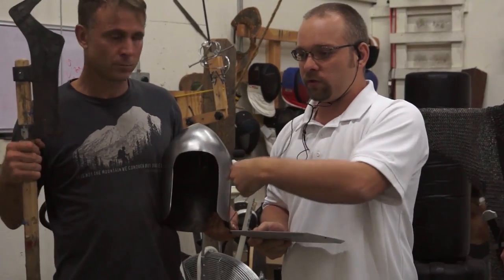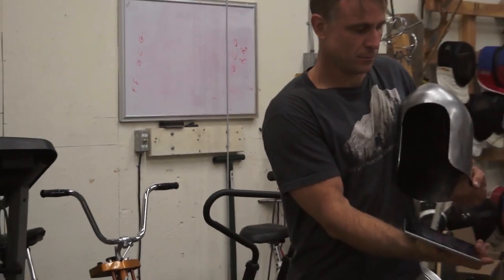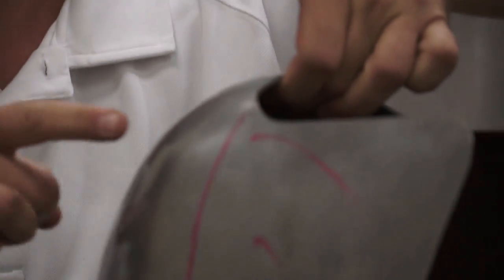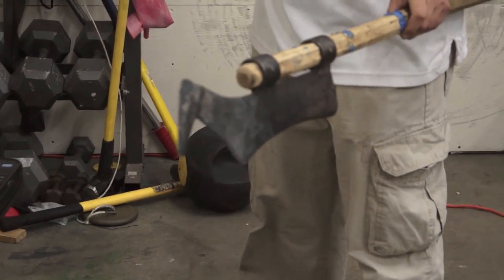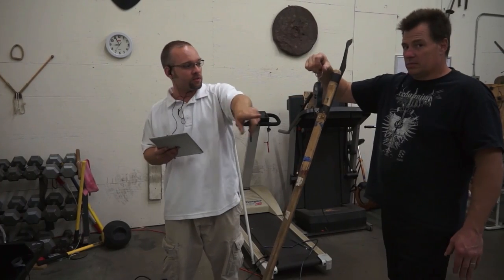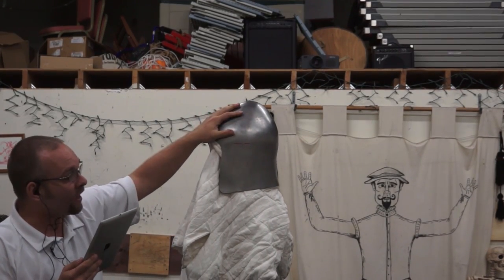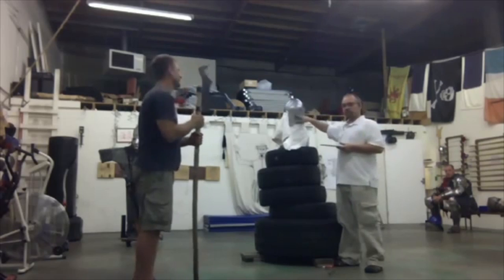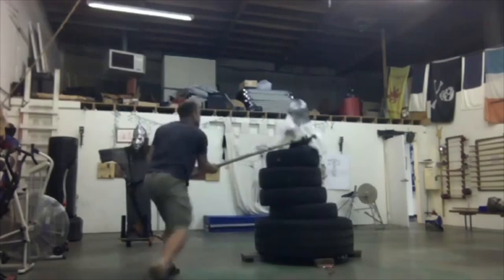Medieval Helmet Сrash Test. Supported by HMBIA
Helmet VS Halberd. Crash test

What is a real problem in HMB: dangerous weapon or bad quality armor? That is the question this crash test held in Sunnyvale (CA, USA) should answer to.
The main point of the experiment: try to break through the dome bascinet halberd, made in one of the workshops of Nizhny Novgorod (Russia).

The crash test is headed by HMBIA (HMB International Association) marshal Eric Fick. The process is followed by the Head of HMBIA Marshals` Committee Alexander Davydov.

Technical characteristics of the helmet:

- the dome was made of non-hardened carbon steel 0.3%,
-the thickness of the dome itself was 2.5 - 3mm,
-the sides were 2 mm thick.